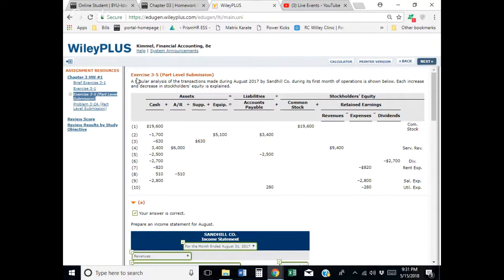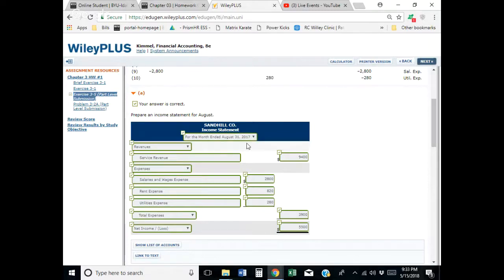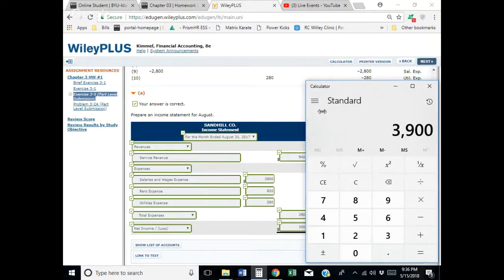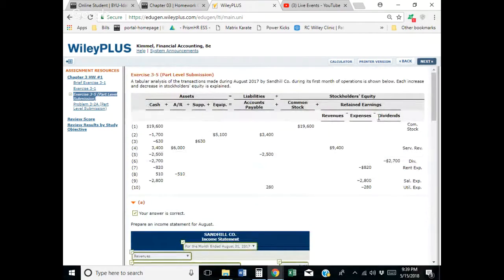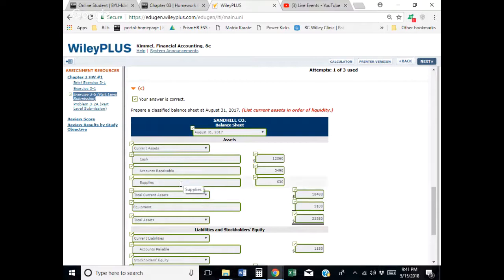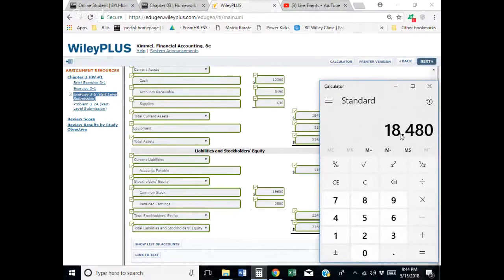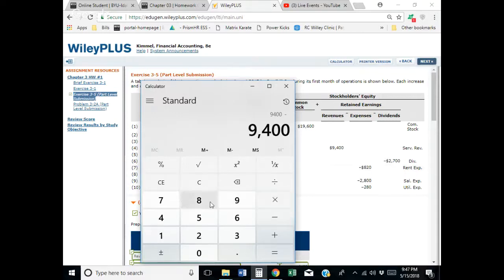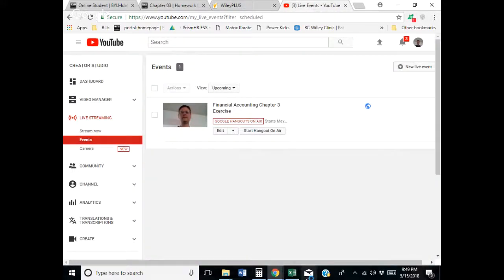Financial Accounting Chapter 3 Exercise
A tutorial for how to solve Exercise 3-5.